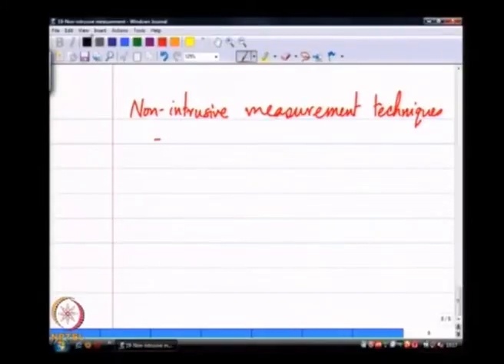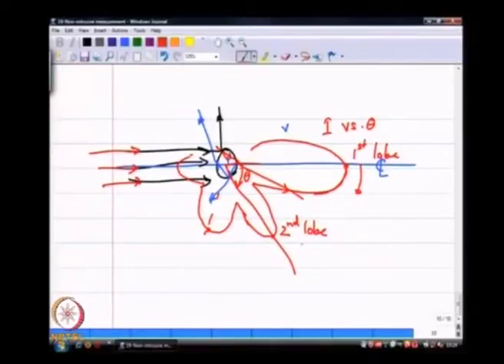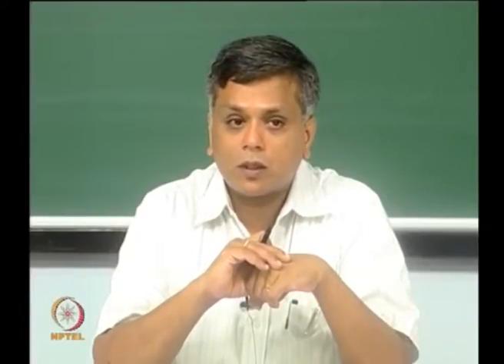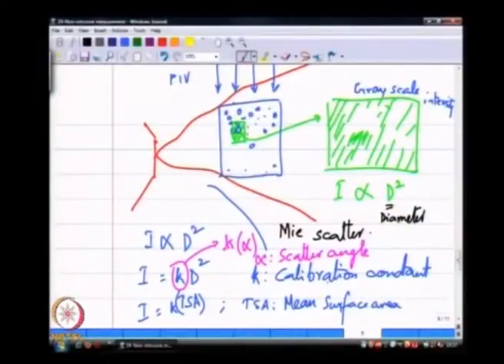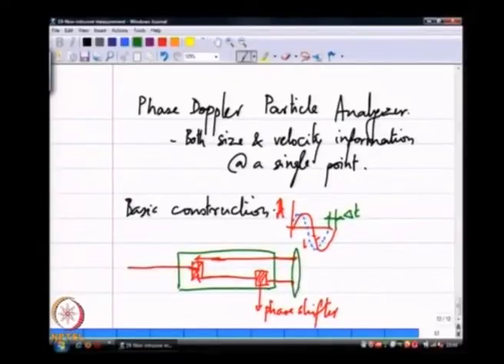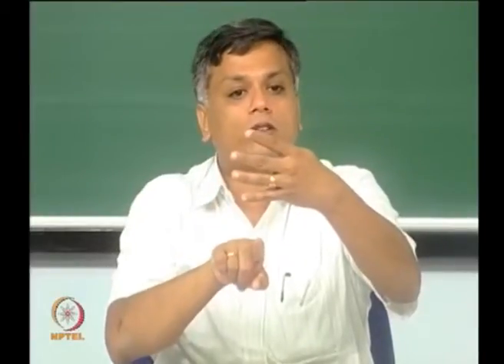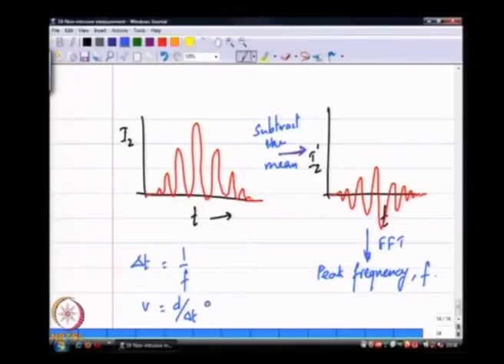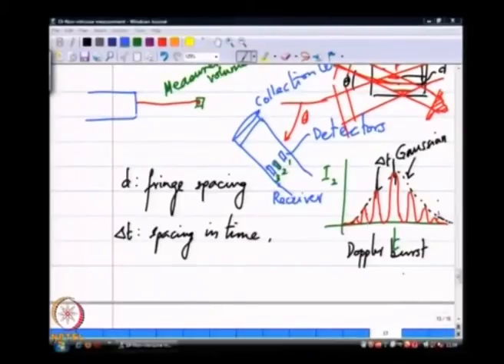Non-intrusive spray measurements techniques